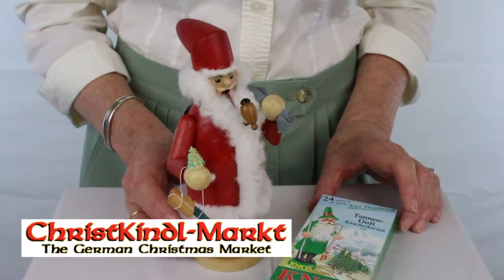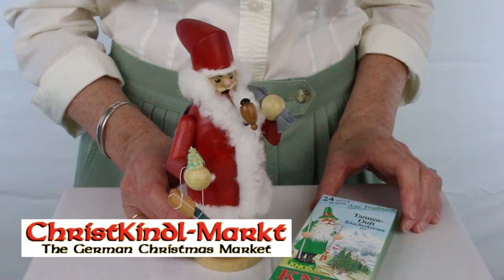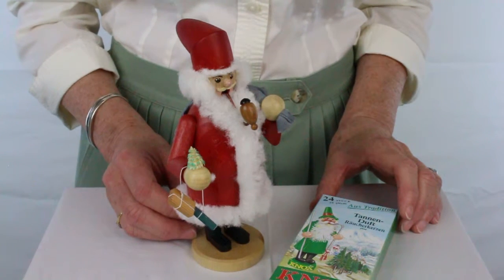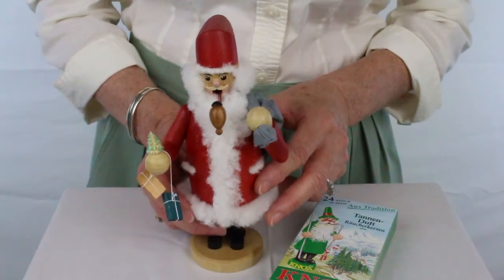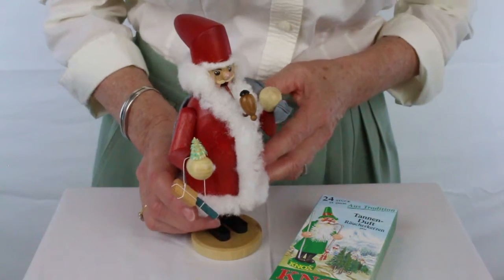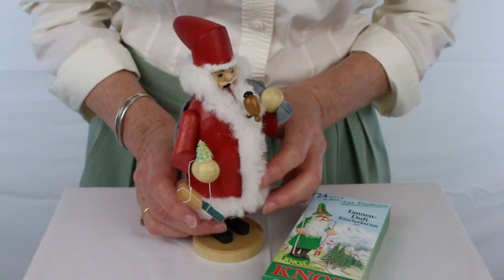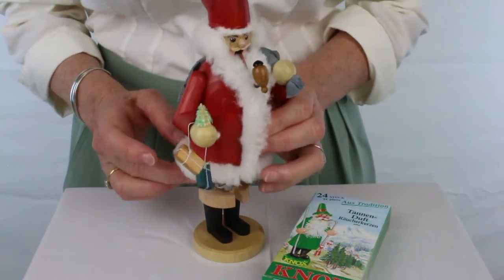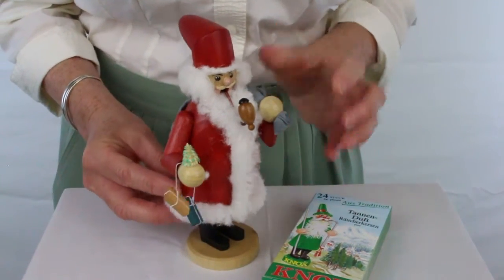Santa German Smoker SMD146X306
You can purchase this German Smoker at ChristKindl-Markt.com or MyChristmasMarket.com